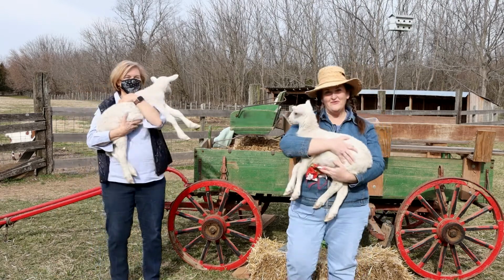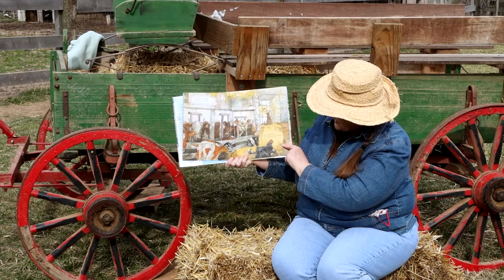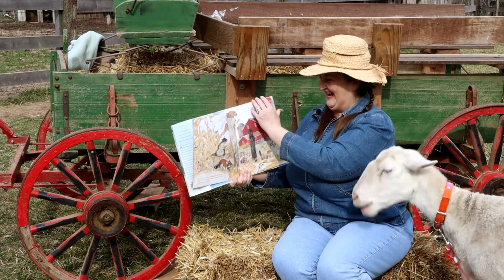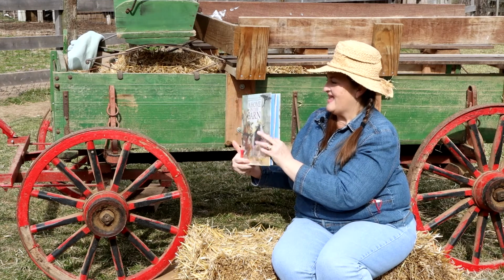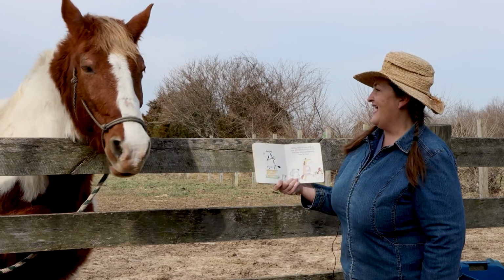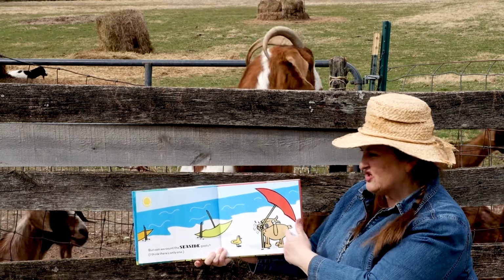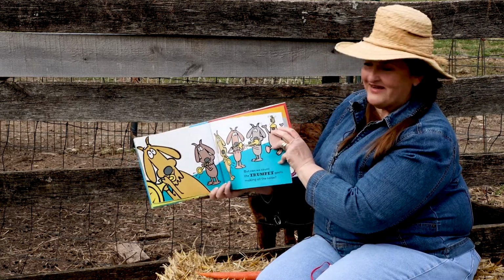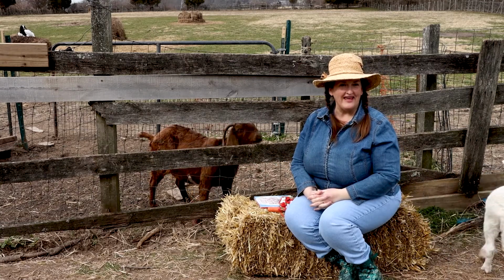Farm Animal Storytime at Blackacre Conservancy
Ms. Lucia is at Blackacre Conservancy reading stories to the horses, sheep, and goats. Keep an eye open for the lambs!

Blackacre Conservancy is Kentucky’s first State Nature Preserve, and has Kentucky's longest running working barn. It sits on nearly three hundred acres filled with rolling fields, forests, and streams surrounding an historic homestead. Visitors to Blackacre can explore the grounds and trails, watch and feed the horses, cows, and goats in their open pastures, and tour its historic homestead.

Thank you Blackacre for showing us a great time on the farm!